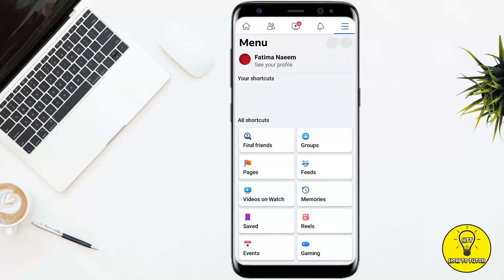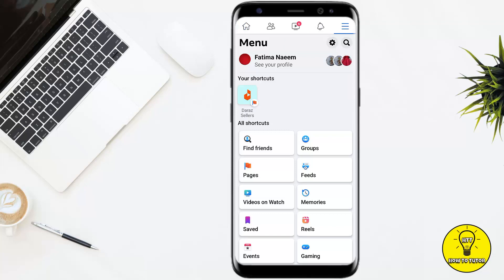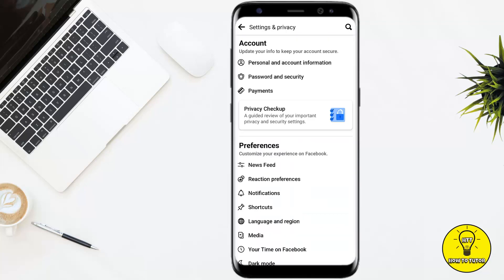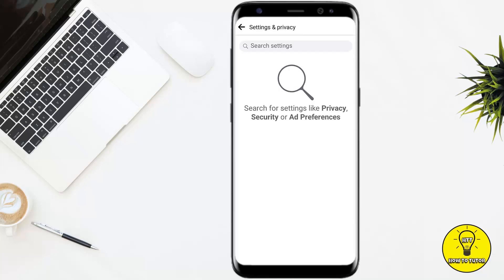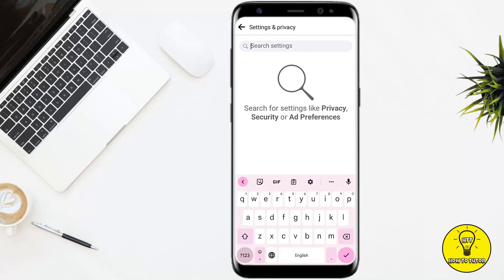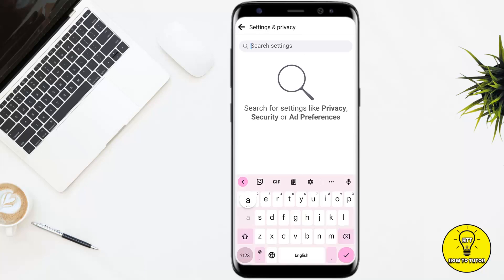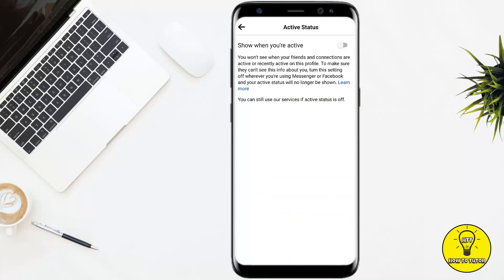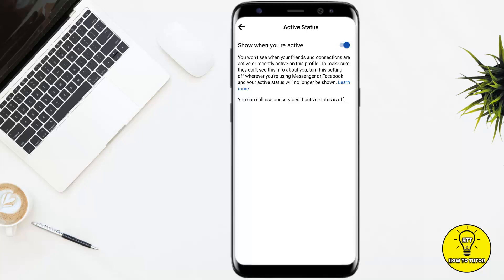How To Turn On Active Status On Facebook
In this video we will teach you "How To Turn On Active Status On Facebook"

You can also search this video via:

- how to on active status on facebook
- how to turn on active status on facebook app